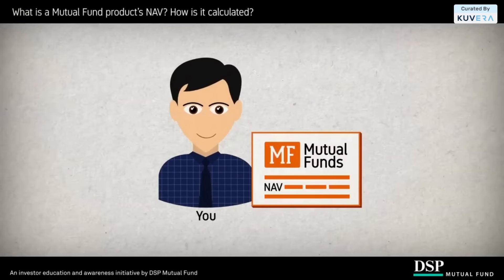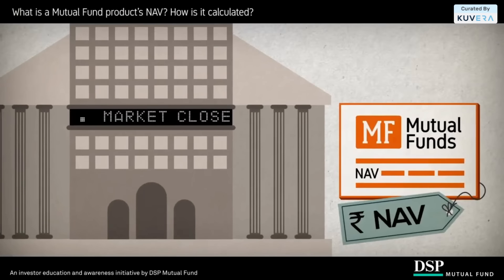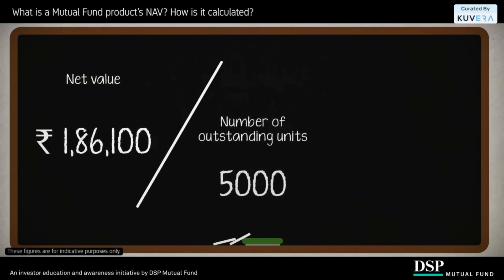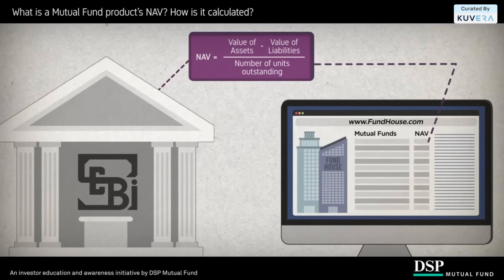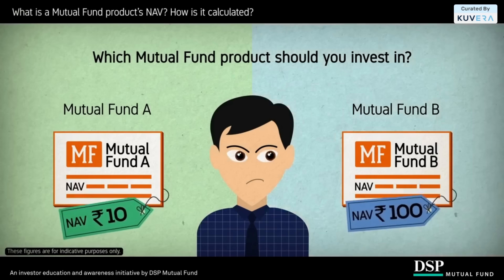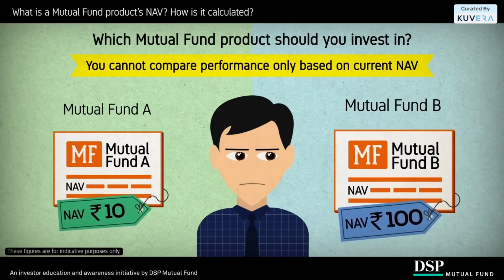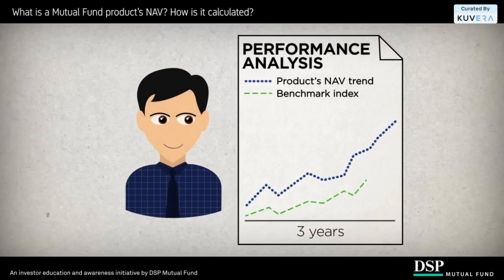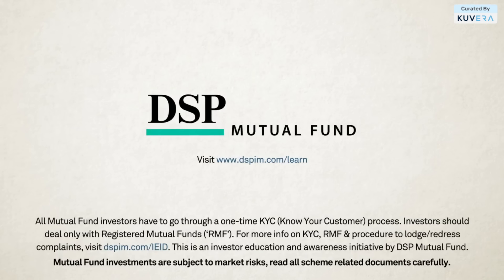How is Net Asset Value calculated? || Best Of Investor Education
Presenting the best investor education content, CuratedByKuvera.

In this video by @DSPMutualFund_in  you will understand the significance of NAV, NAV formula and calculation, the role of NAV in fund performance, and much more!

Watch the video to learn more about it!

What is NAV?

The mutual fund scheme's net asset value (NAV) is the market value of all securities. NAV, or Net Asset Value, denote the performance of a mutual fund scheme.

The NAV per unit of the mutual fund can be estimated by dividing the market value of the mutual fund scheme's securities by the total number of units on any given date.

What is NAV formula?

A NAV in mutual fund is computed by subtracting its total liabilities from its total assets.

The net asset value formula must be divided by the total number of outstanding units because it is typically expressed on a unit price basis, i.e. per share.

NAV Per Share Formula
Net Asset Value (NAV) = Fund Assets – Fund Liabilities
Net Asset Value (NAV) Per Unit = (Fund Assets – Fund Liabilities) ÷ Number of Units Outstanding

What is the net value of assets for mutual funds?

Unlike stocks, mutual funds do not trade in real-time. Instead, they are calculated using the trading method and are primarily determined by various assets and liabilities.

Assets: Mutual fund assets include the total market value of a fund's investments, receivables, cash, cash equivalents, and other accrued income. This market value is calculated at the end of each day using the closing prices of the securities in the fund's portfolio.

Liabilities: While calculating the net asset value of mutual funds, the liabilities section includes outstanding payments, money owed to lenders, and other fees and charges owed to associated entities.
In addition, liabilities include various accrued expenses such as utilities, staff salaries, operating expenses, distribution, management expenses, etc.

How is the net value of an asset relevant for investors?

NAV only calculates how many units are allocated for the amount invested. As an investor, you should be concerned with how much your investment has grown in value rather than how many units you own. Appreciating a scheme's net asset value (NAV) is more important than the NAV itself. In short, the emphasis should be on return rather than NAV.

How is NAV calculated?

The NAV of a mutual fund is calculated by dividing the fund's total net assets by the total number of units issued to investors. In simpler terms, NAV calculation formula is a mutual fund's market value per unit. Continue reading to learn how to calculate a mutual fund's NAV and other helpful information. As a result, the mathematical formula for NAV is:

Assets – Debits / Number of outstanding units = Net asset value (NAV)

A mutual fund's NAV is always calculated at the end of the market day. This is because the market value of securities changes daily. As a result, the NAV of a mutual fund changes daily.

The role of NAV in the performance of a fund

Investors consider important factors such as a fund's expense ratio, fund manager experience, and so on when deciding whether to purchase or redeem units in a mutual fund scheme. However, changes in a scheme's net asset value are critical because they show how the fundamental stocks and bonds have performed.

The net asset value of an investment fund is the net value of its assets less its liabilities, divided by the number of shares outstanding. NAV formula for a mutual fund is a per-share value calculated for a mutual fund or ETF that is commonly used. DSP NAV is usually considered the best mutual fund in India.

FAQs

How do I check my mutual fund NAV?

The net asset value (NAV) is the total value of the mutual fund's investment, less expenses and liabilities. Each mutual fund company publishes the Net Asset Value (NAV) of each scheme on a daily basis. The NAV is available on the websites of the respective fund houses as well as the AMFI.

What factors affect the NAV of mutual funds?

The following factors influence mutual fund NAV:
a) Profits or losses from underlying investments
b) Mutual fund type
c) Investor entry or exit
d) Fund expenses
e) Dividend payouts

What is the significance of a higher or lower NAV?

If a fund's NAV is higher than yesterday's NAV, investors can buy fewer scheme units with the same amount the next day. Suppose you invest Rs. 20,000 in the XYZ mutual fund, which has a NAV of Rs. 50. As a result, you would be given 400 units.

When is the NAV of mutual fund schemes updated?

All AMCs are required by the Securities and Exchange Board of India (SEBI) to update the NAV of mutual fund schemes by 9 p.m. daily.

If you haven't already started your investing journey, click on the link to 'Kuvera - Your Safe Space to Invest'